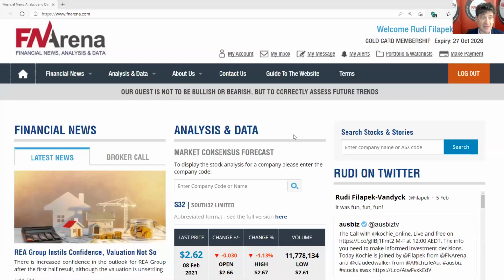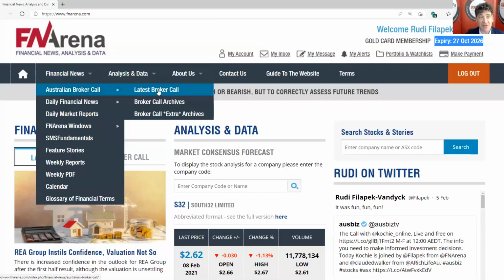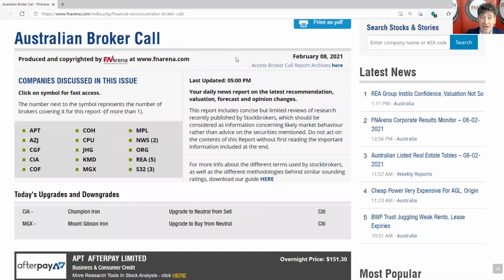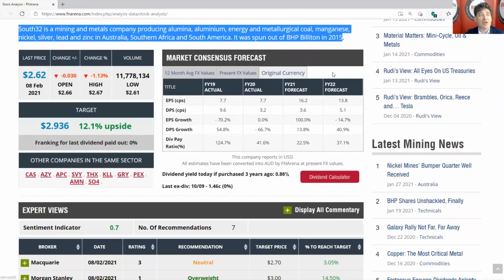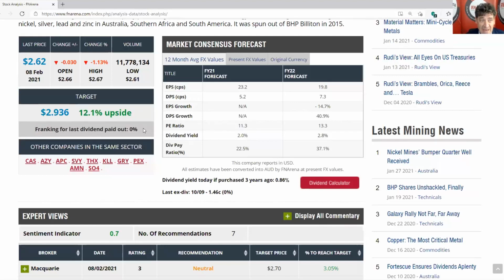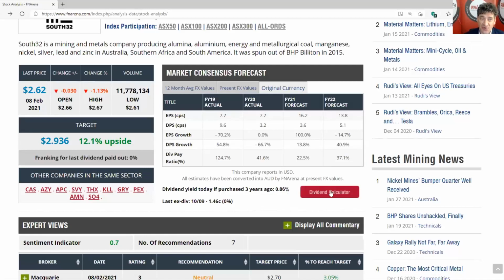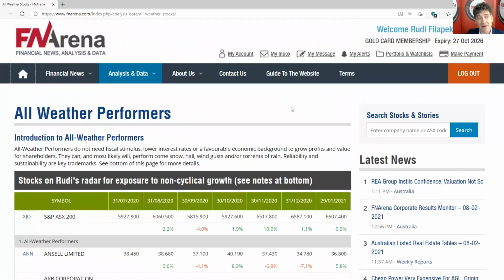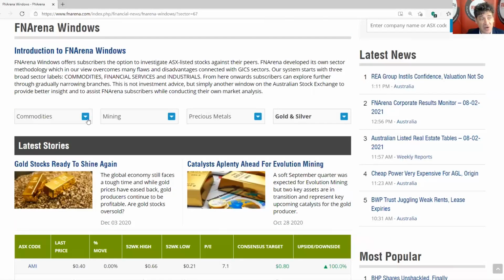How To Use FNArena's Main Features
The FNArena Editor explains where to find key features of the website, and how to use them